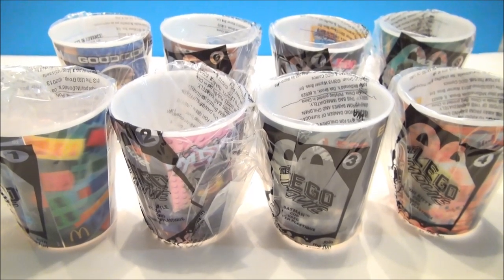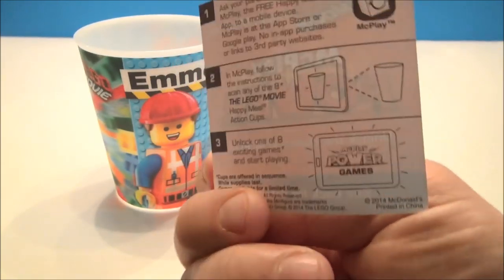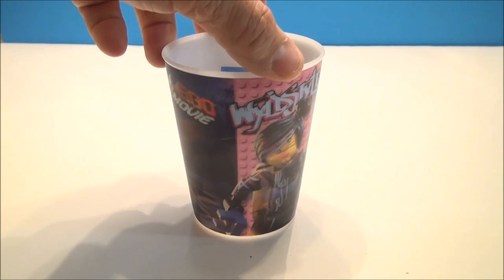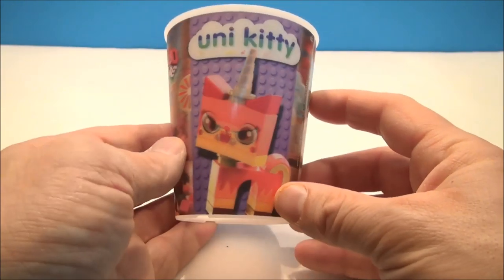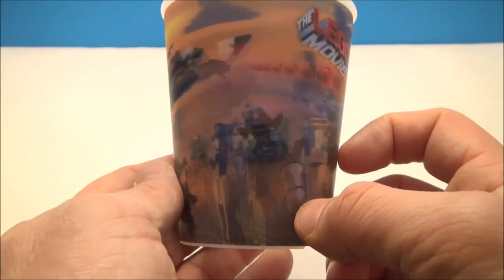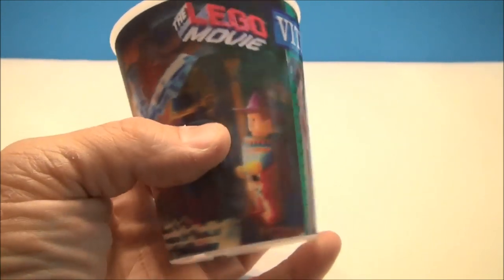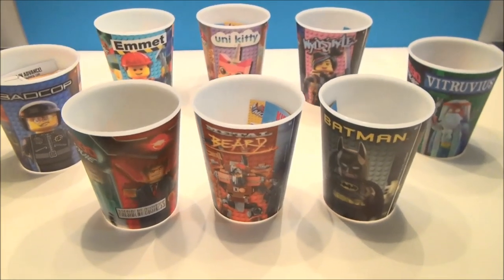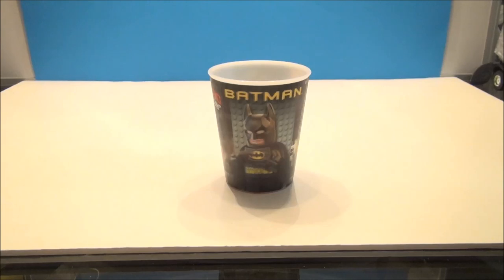THE LEGO MOVIE MCDONALDS HAPPY MEAL TOY LITHOGRAPHIC CUPS FULL COLLECTION VIDEO REVIEW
The wizard Vitruvius attempts to protect the "Kragle", a superweapon, from the evil Lord Business. He fails to do so but warns Lord Business of a prophecy where a person called the "Special" will find the Piece of Resistance capable of stopping the Kragle.

Years later, Emmet Brickowski, an ordinary construction worker with no special qualities, comes across a woman, Wyldstyle, who is searching for something after hours at his construction site. When he investigates, Emmet falls into a hole and finds the Piece of Resistance. Compelled to touch it, Emmet experiences vivid visions and passes out. He awakens elsewhere, with the Piece of Resistance attached to his back, in the custody of Bad Cop, Lord Business' lieutenant. There he learns Business plans to destroy the world with the Kragle. Wyldstyle rescues Emmet and takes him to Vitruvius, who explains that Wyldstyle and himself are among the Master Builders who can instinctively build whatever anything without instruction manuals. Lord Business disapproved of such anarchic creativity and captured many of them. As the "Special", Emmet is destined to defeat him. yet Wyldstyle and Vitruvius are disappointed to find Emmet displays no creativity.

Lord Business plans to use the Kragle — a tube of Krazy Glue with some logo letters rubbed ("KRAzy GLuE") — to freeze the universe perfectly in place. Bad Cop tracks down Emmet and Wyldstyle, who rescued by her boyfriend, Batman, who takes them to a meeting of the remaining Master Builders. Unimpressed with Emmet, they refuse to fight Lord Business. Bad Cop and his forces attack and capture all the Master Builders except for Emmet and a few others. Emmet believes the Master Builders' weakness is that their individual creativity prevents them from working together. He devises a team plan to infiltrate Lord Business' headquarters. As they're captured and imprisoned, Vitruvius attempts to fight back but is killed, his dying words admitting the prophecy was made up. Business throws the Piece of Resistance off the edge of the universe, sets his headquarters to self-destruct, and leaves with the Kragle. Vitruvius' ghost tells Emmet that even if the prophecy isn't real, Emmet can still save the world. Emmet, tied to the self-destruct mechanism's battery, sacrifices himself for his friends, flinging himself off the edge of the universe.

Inspired, the Master Builders escape and rally, and soon Lego people across the universe are building their own creative weapons. The Master Builders lead the charge against Business.

Emmet finds himself in the real world, where the events of the story are being played out within a boy's imagination. The boy's father, "The Man Upstairs", chastises his son for ruining the dad's Lego set. In the Lego world, Lord Business' forces gain the upper hand. Realizing the father will glue all the Legos in place, Emmet wills himself to move and falls off the table, grabbing the son's attention. The son returns Emmet to the Lego set, where Emmet builds a massive robot to assist his friends before confronting Lord Business. In the real world, the father looks at his son's creations again and finds himself impressed. Realizing his son based the evil Lord Business on him, the father has a change of heart and allows his son to play with his Legos however he sees fit. In the Lego world, Emmet convinces Lord Business that Business, too, is special, as is everyone. Moved by Emmet's speech, Business destroys the Kragle and unfreezes his victims.

With the world saved, Emmet celebrates with his friends, and Wyldstyle, real name Lucy, becomes his girlfriend. However, alien Duplo beings beam down, announcing their intentions to invade — due to the father allowing the boy's little sister to play with his Legos as well.